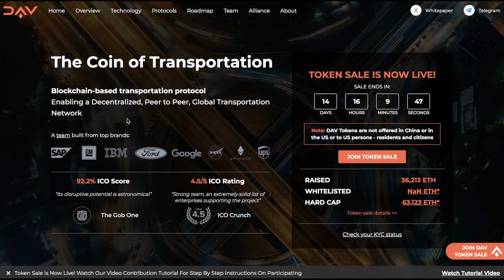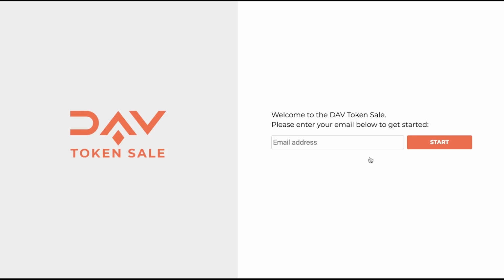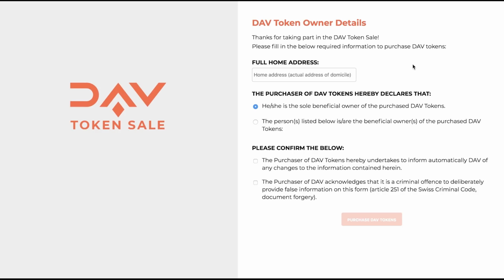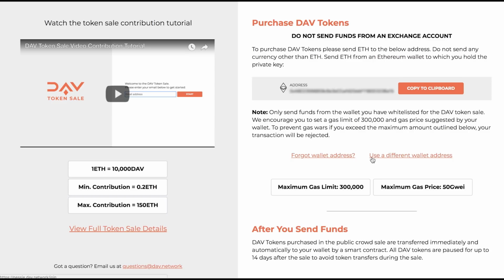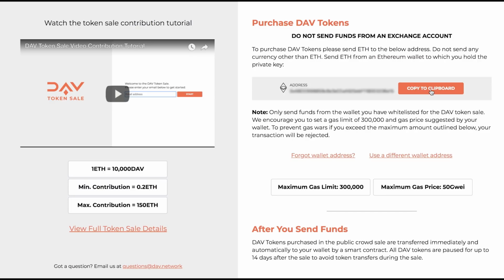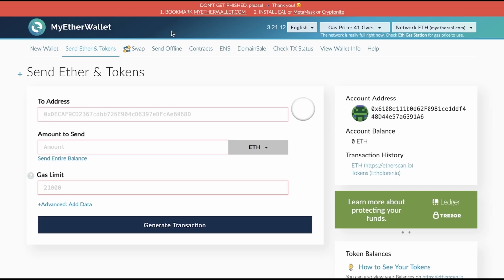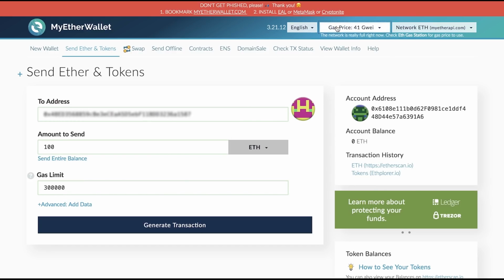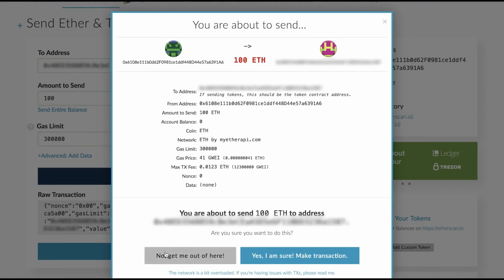DAV Token Sale Video contribution tutorial